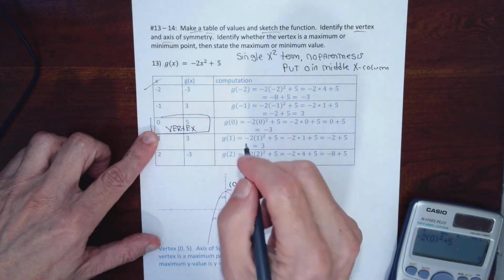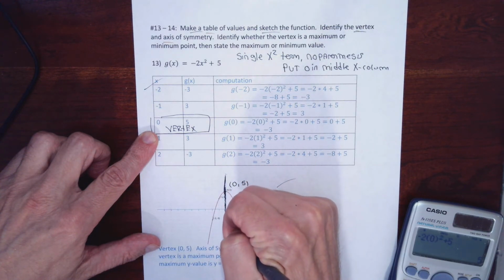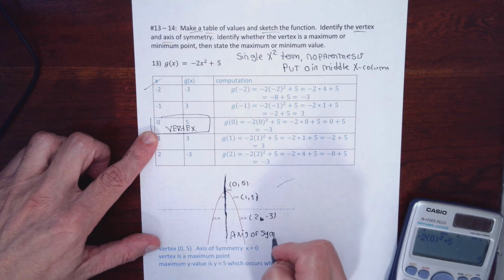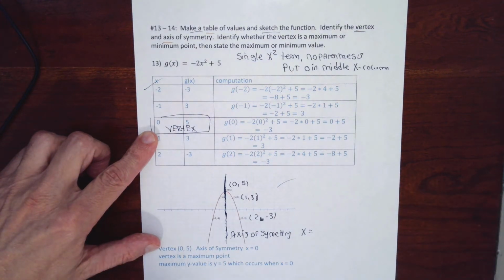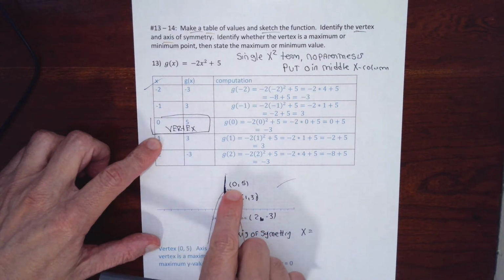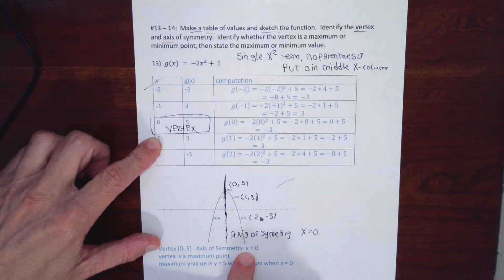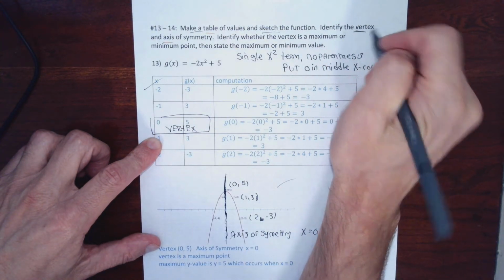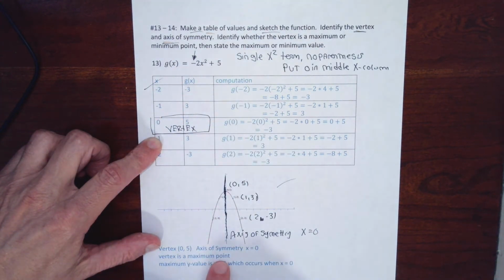Chapter 6 Practice test part 2 of 2